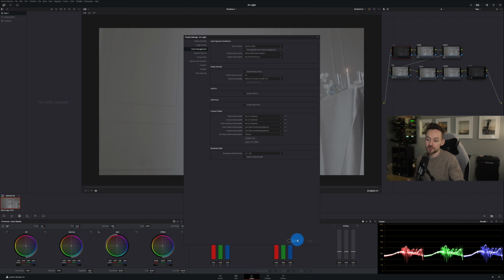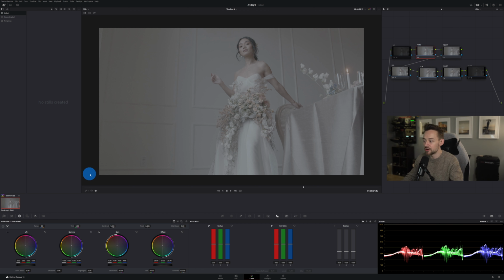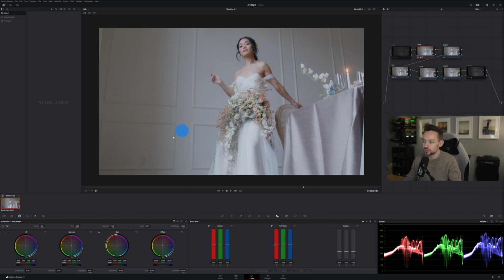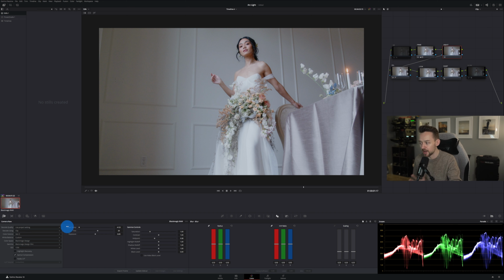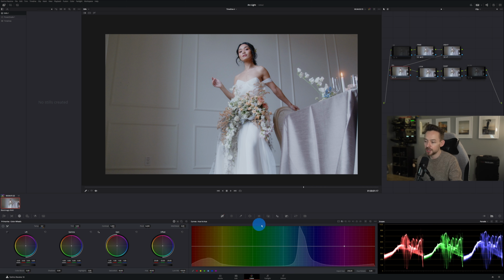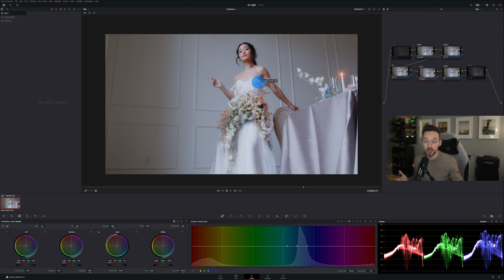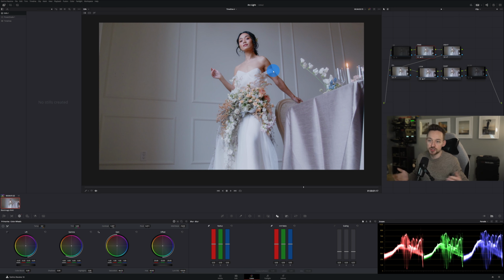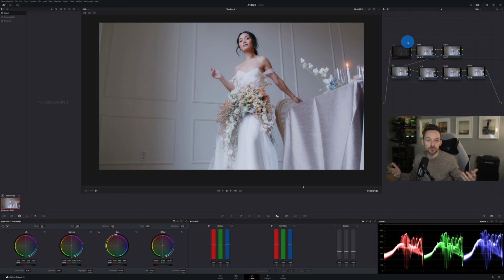I cant believe how fast this was! Davinci Resolve 18 | Color Grading Tutorial | BMPCC 6k Pro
Going through and color grading a clip from a recent wedding styled shoot I did out at the Arc light in Oregon City. This is all done in Davinci Resolve 18. All footage was using the 6k Pro.

0:00 Footage
1:00 Not Using CST
1:40 Node Structure
2:12 Primaries
3:53 Adjustment
5:28 HSL
5:50 Look
7:00 Sharpening
7:45 Glow
8:15 Final

Gear Used:
Blackmagic 6k Pro
Sigma 18-35
BPM 1/8
Tilta Matt Box
Small Rig  Cage
Small Rig Handle
Small Rig Rod Plate
Nano One 45wh Vmount Battery
Peak Design Hand strap